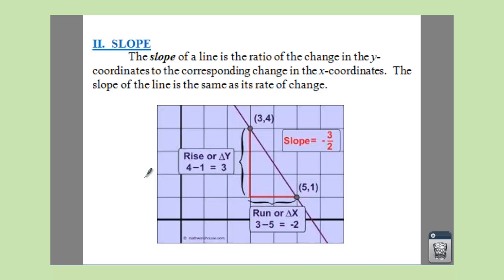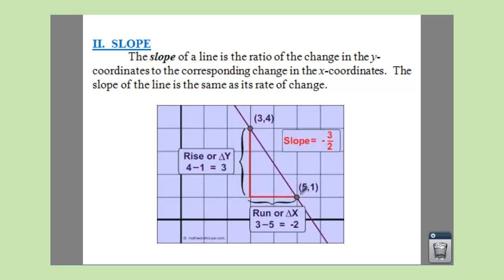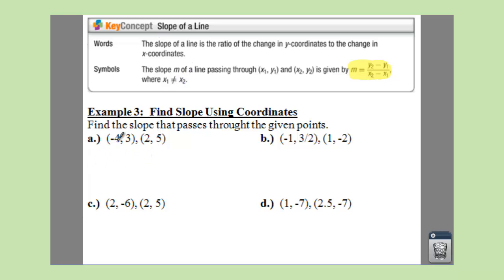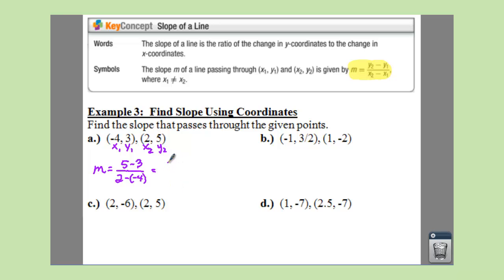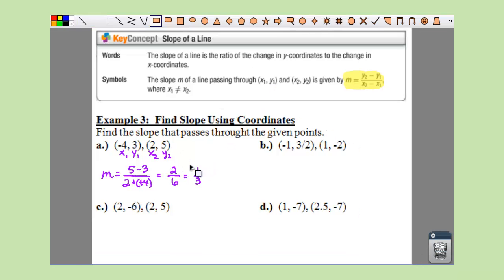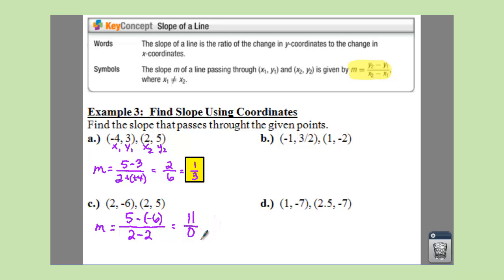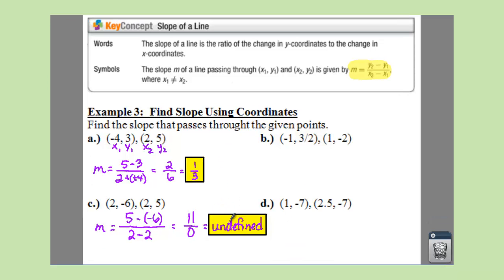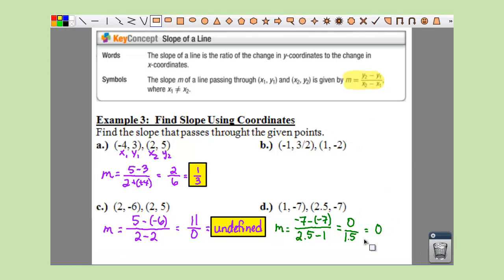Algebra 2: 2.3 Notes: Example 3 - Find Slope Using Coordinates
In Algebra I, you learned how to use a formula to find the slope when given two ordered pairs.  Example 3 reviews with you on how to use this formula.